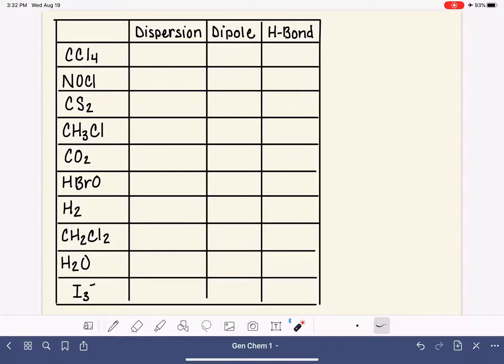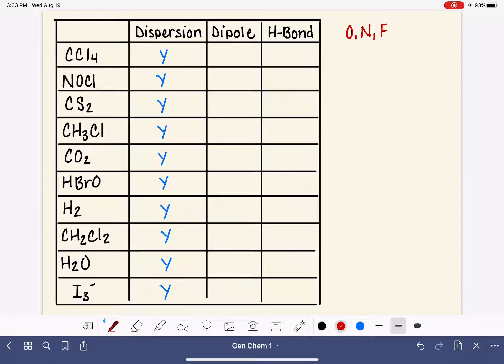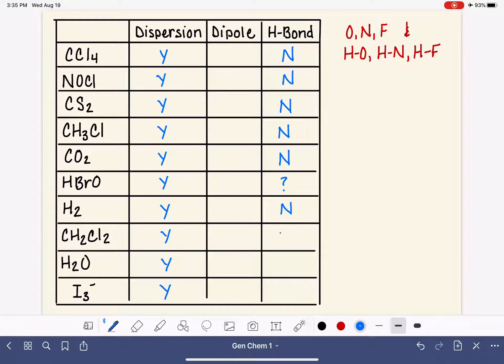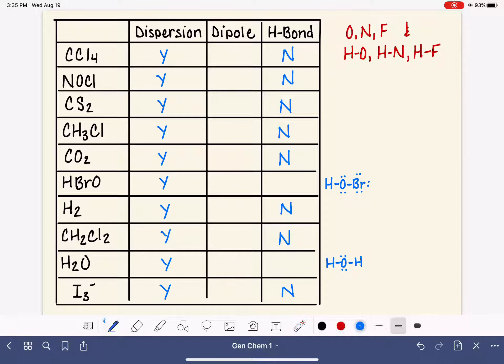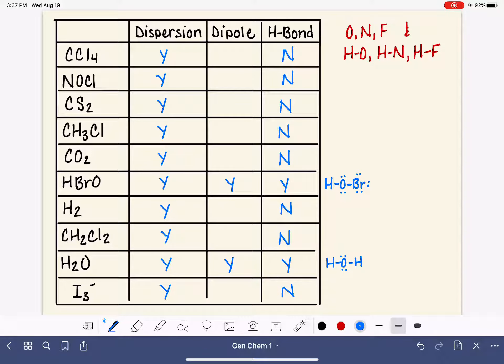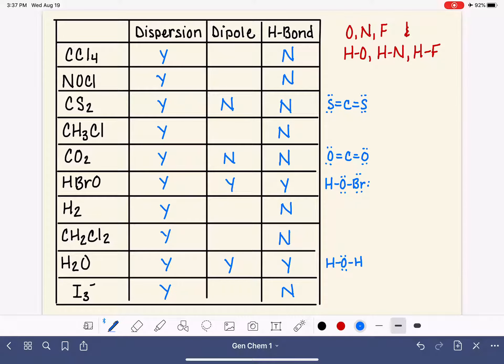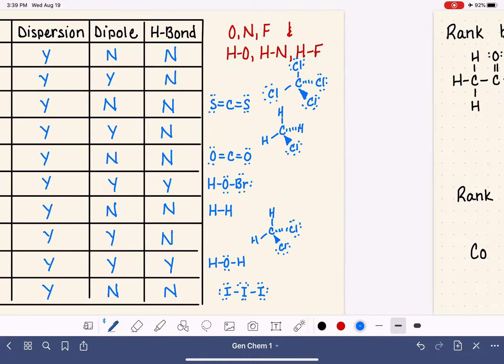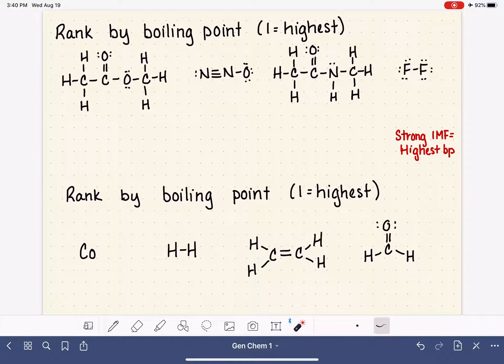79: Identifying intermolecular forces present in molecules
Determining the type of intermolecular forces present in different types of molecules; using intermolecular forces to rank molecules by their boiling points